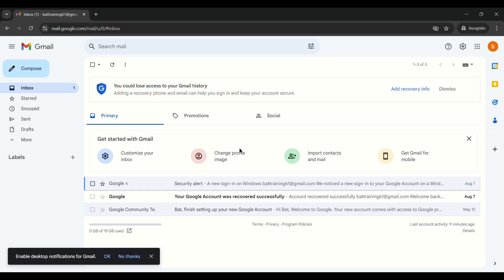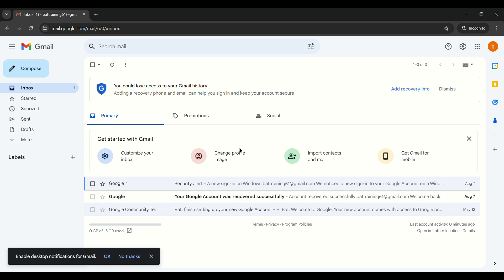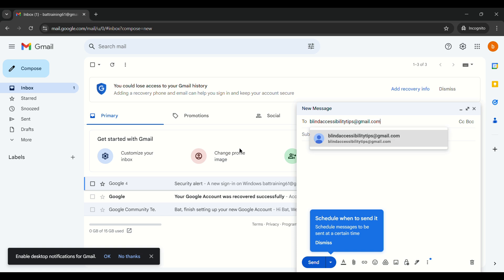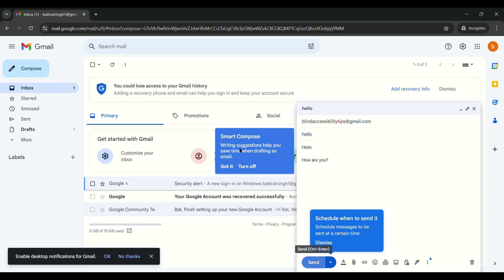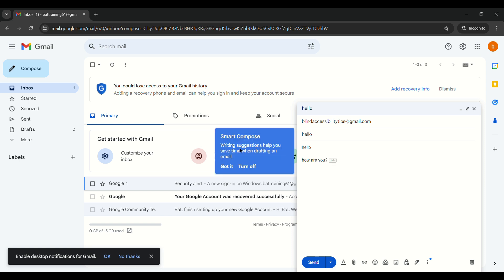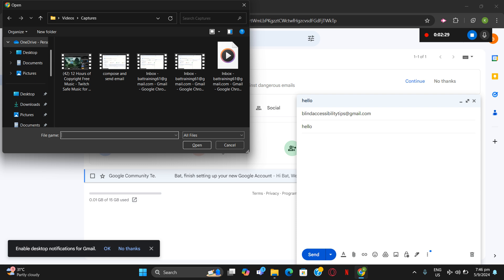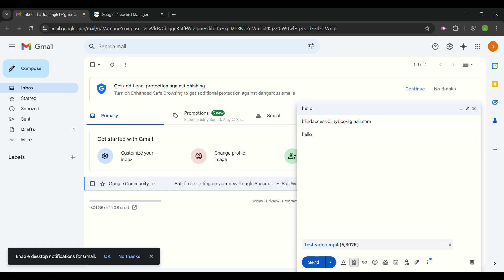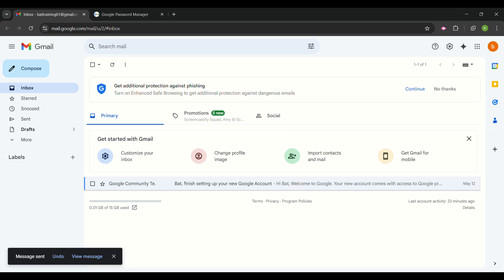Master Gmail: Compose, Send, Attach and add CC/BCC Recipients with Ease the Blind Friendly Way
Master the art of email communication with this comprehensive tutorial designed specifically for blind and visually impaired users. Discover essential tips and tricks for effortlessly composing, sending, and attaching files in Gmail Standard View using the NVDA screen reader. Learn how to effectively address multiple recipients with CC and BCC, ensuring your emails reach the right people. Our step-by-step guide will empower you to communicate confidently and efficiently, expanding your digital reach.

See the Gmail series playlist and our previous lesson teaching blind and visually impaired persons how to find and read emails in Gmail Standard View using the NVDA screen reader:

Our lessons there focus on ensuring each learner is properly exposed to and taught the basics of the using the devices. After harnessing the basic skills, the visually impaird learner would then be able to launch out and learn a lot more about the devices and learn even more advanced skills. Go here:

Want the lessons on our website in easy to read and easy to manage Microsoft Word documents? No problem, visit our Downloadables pages at: